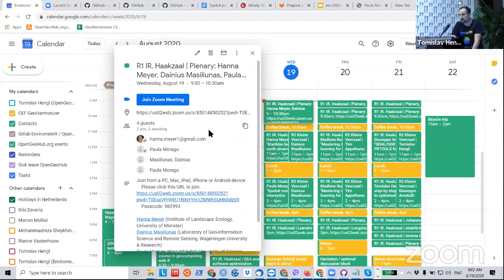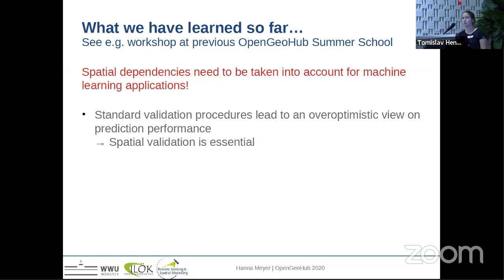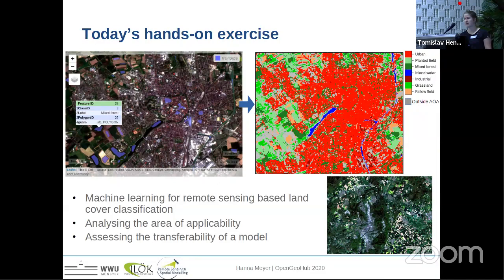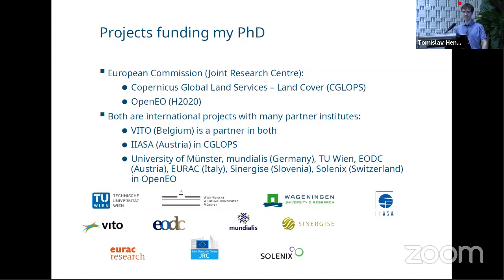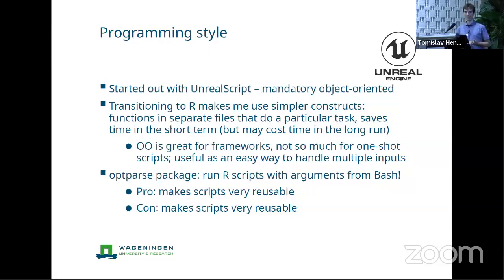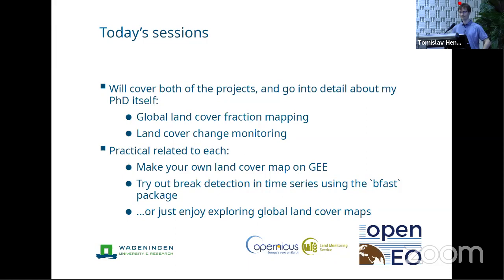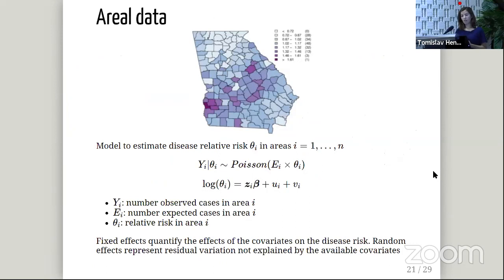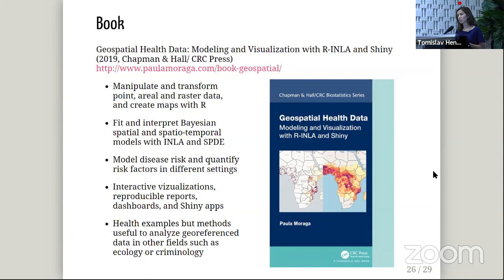Plenary: Hanna Meyer, Dainius Masiliunas, Paula Moraga